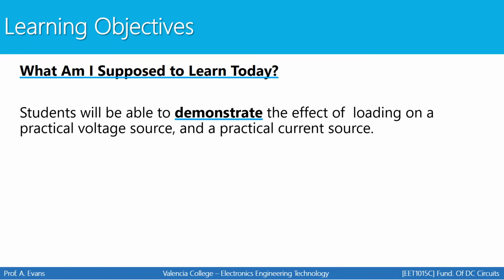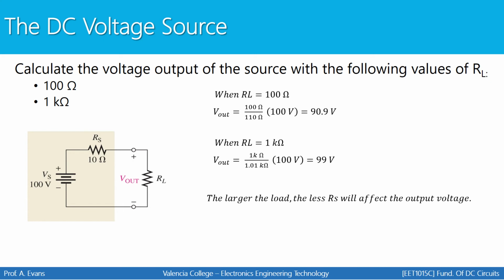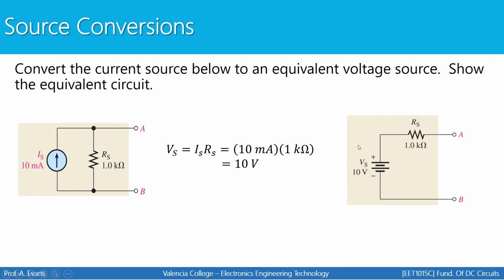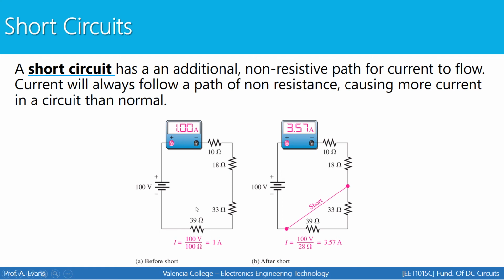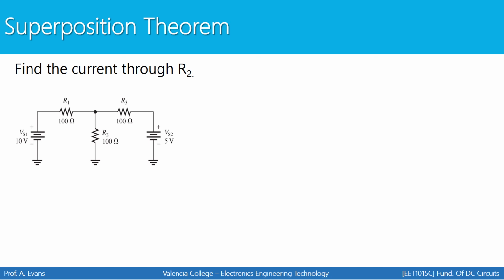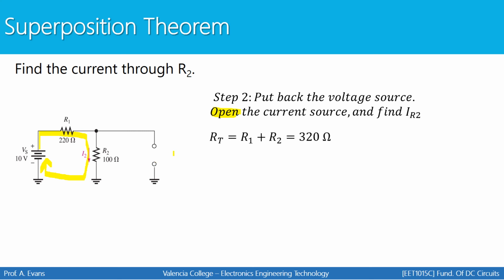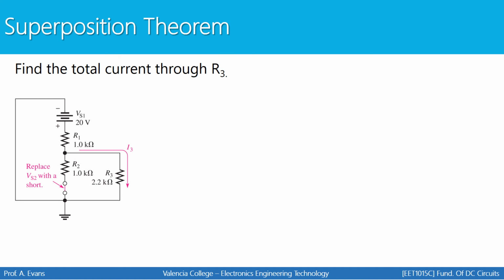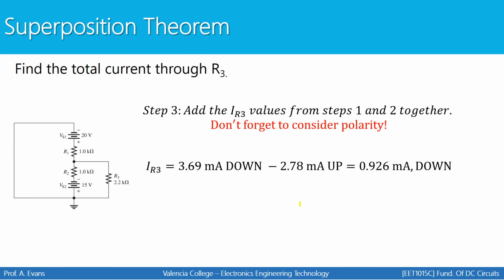[EET10105C - Fundamentals of DC Circuits] Source Conversion and Superposition